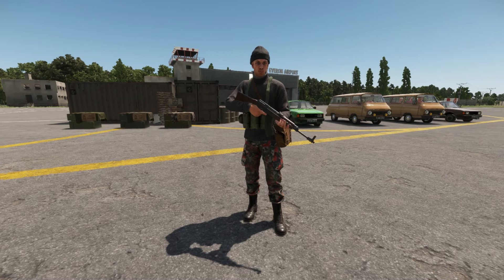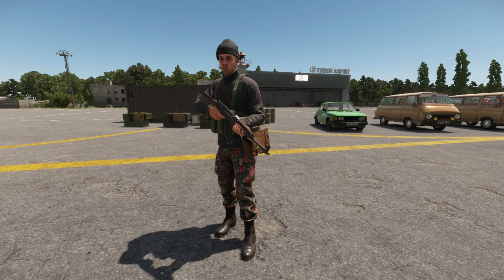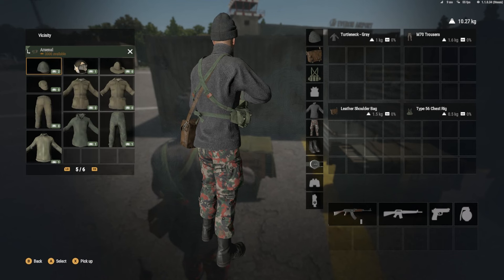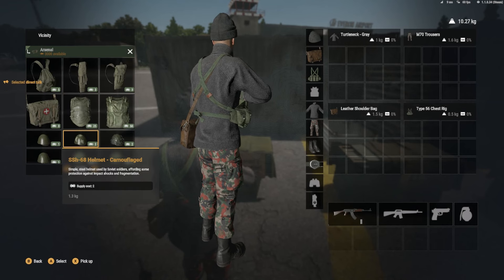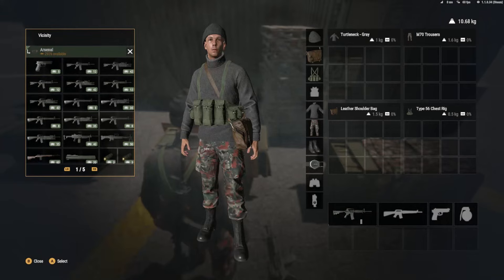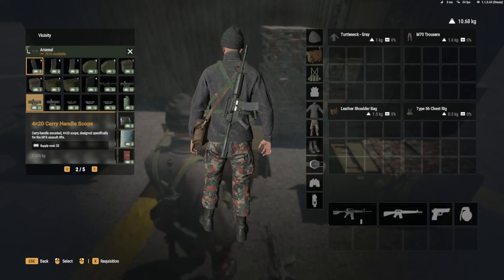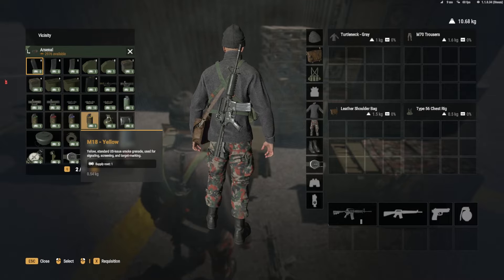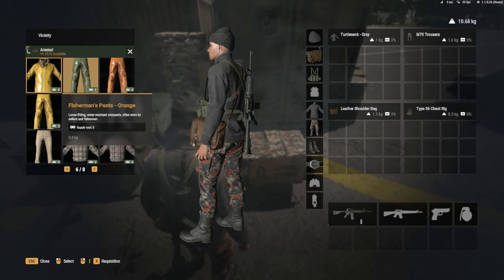Arma Reforger 1.1 | New Arma Reforger MAJOR Update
The new update for Arma Reforger is amazing, I can't wait for what is the next and new content to come out!!!